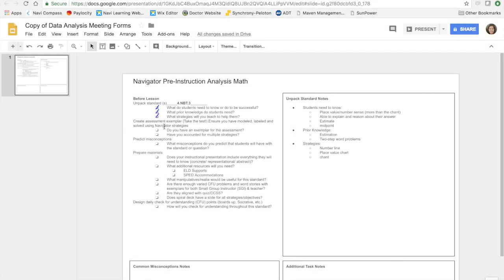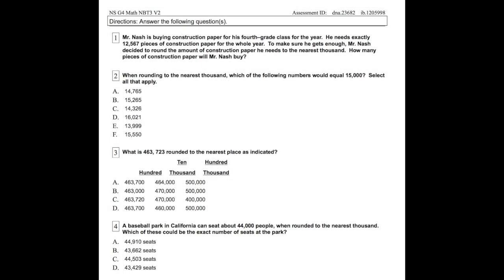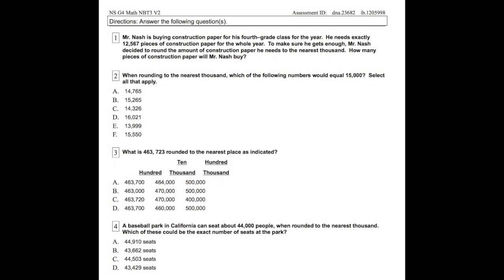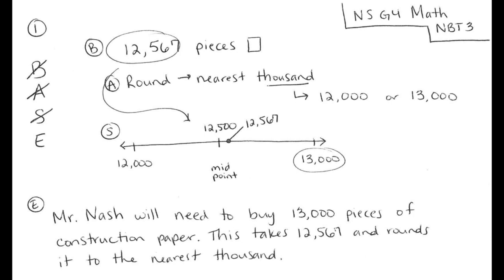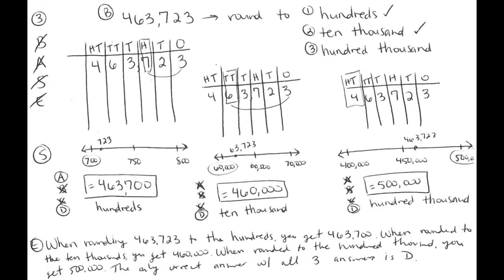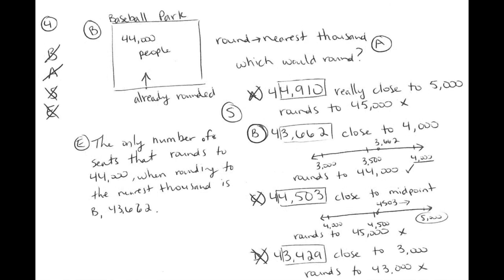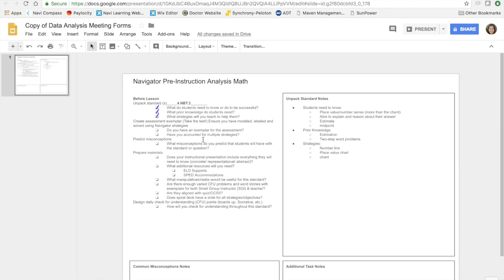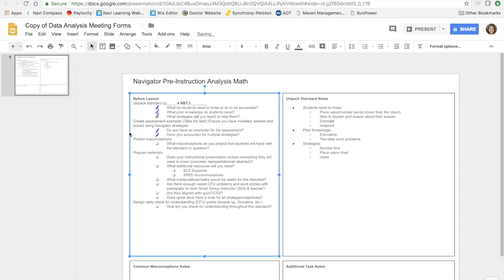Create Assessment Exemplar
This video is part of the Pre-Instruction Analysis; part of the Data Driven Instruction (DDI) Cycle: Create Assessment Exemplar